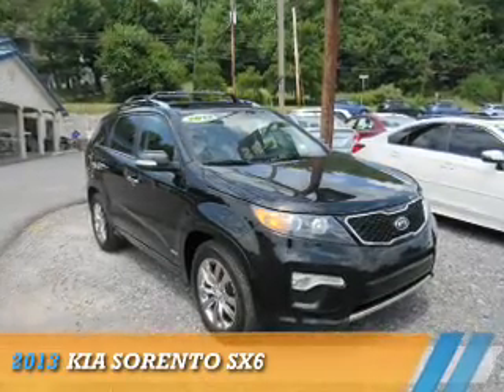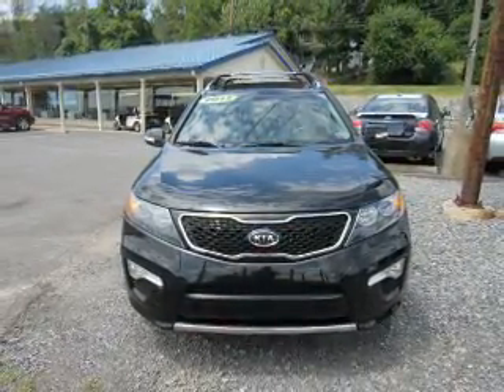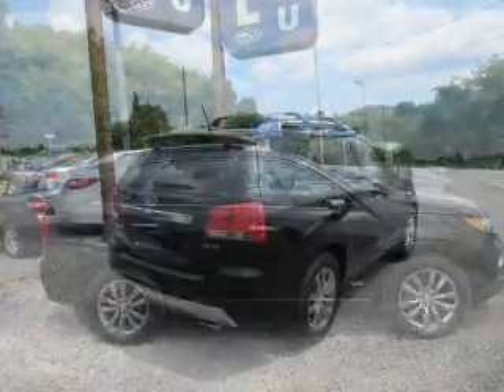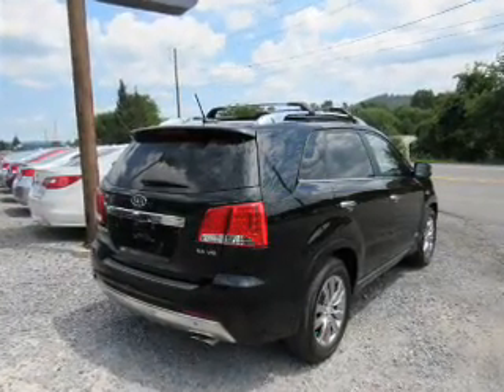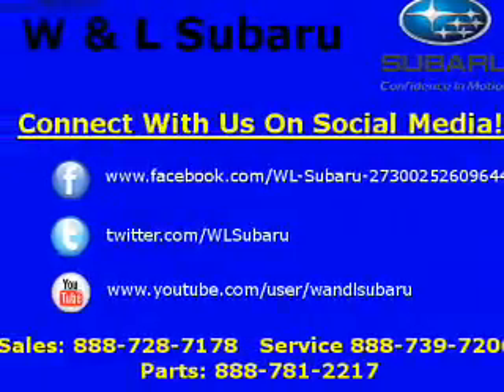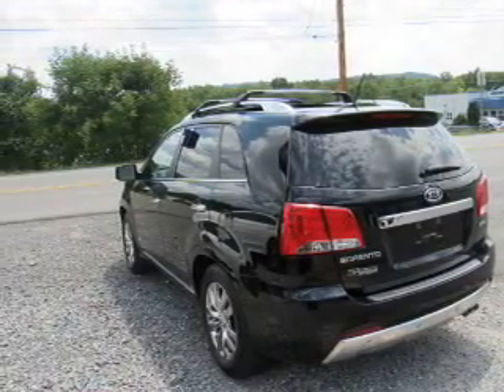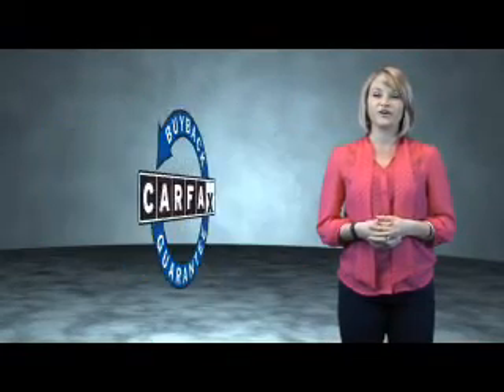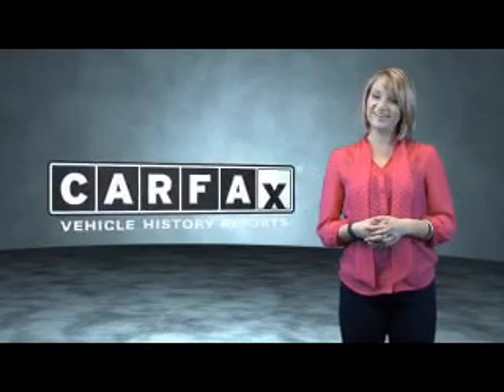2013 Kia Sorento 13093A - Northumberland PA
Year: 2013
Make: Kia
Model: Sorento
Trim: SX6
Engine: 3.5 liter 6 Cylindercylinder AWD
Transmission: Shiftable Automatic
Color: Black
Mileage: 40190
Address:
975 Water St
Northumberland, PA 17857
VIN:5XYKWDA23DG361477